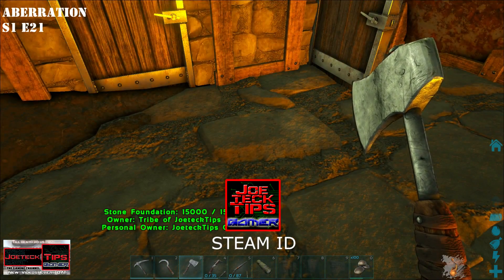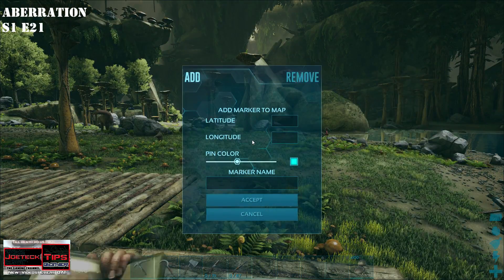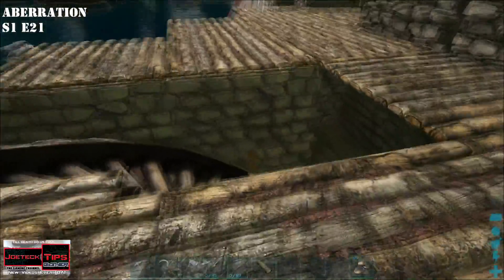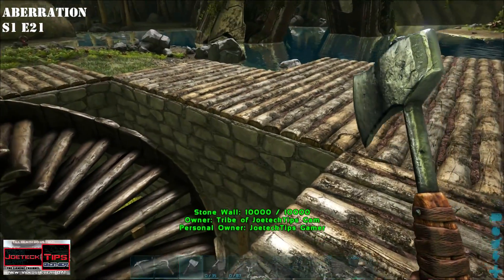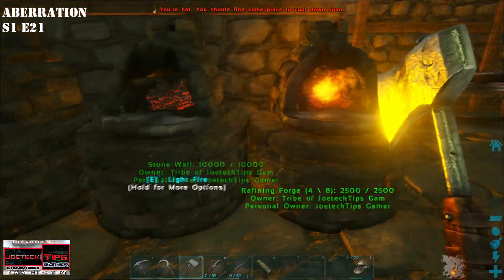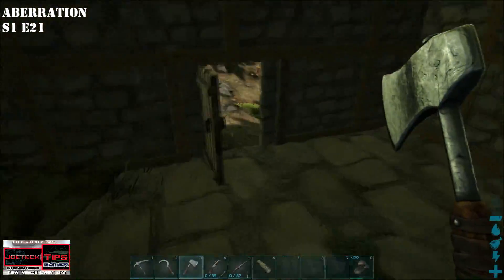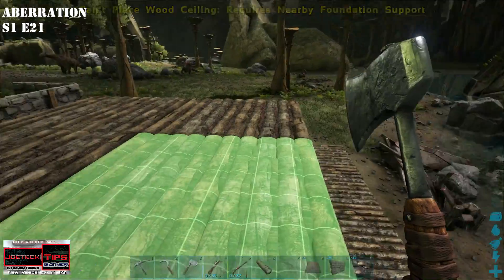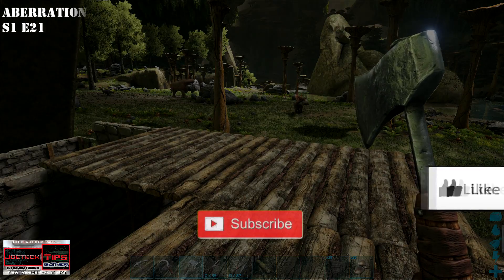ARK: Aberration S1 E21 | JoeteckTips Gamer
32gig TridentZ 3000Mhz DDR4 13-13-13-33